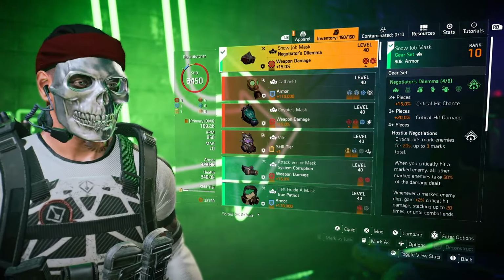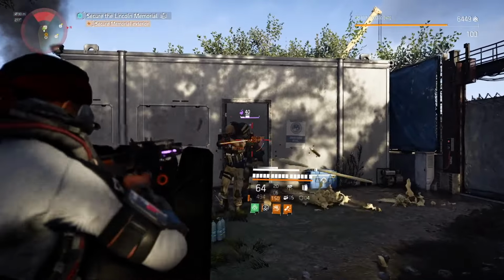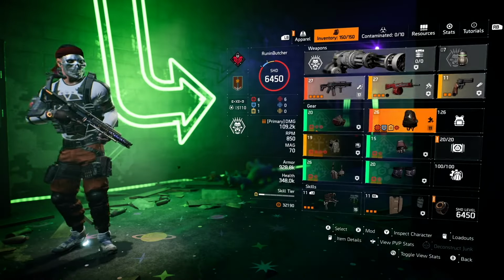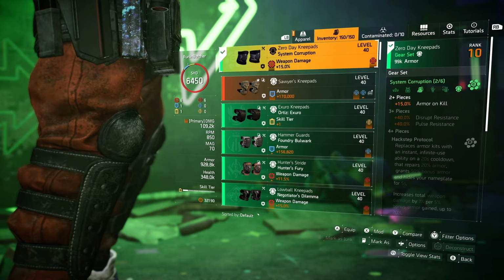DILEMMA IS BROKEN WITH NINJABIKE BACKPACK! The Division 2 Best Solo Legendary Elmos OBLITERATE Build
legendary NinjaBike Dilemma Build with crazy survivability!  Hardest Hitting Assault Rifle Elmos Exotic Build In Division 2

Contents

Gameplay Edit

Development Edit